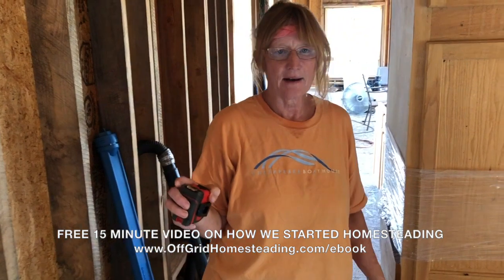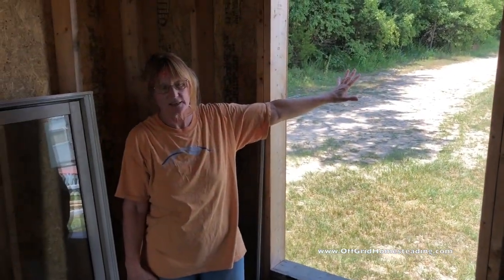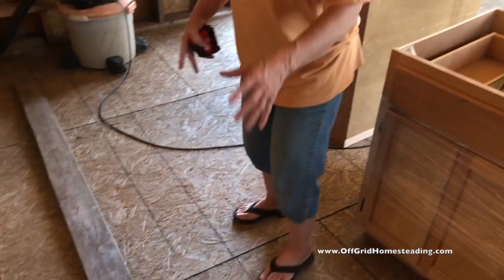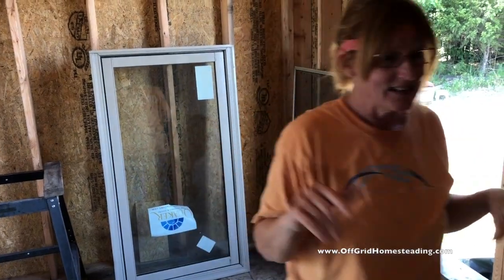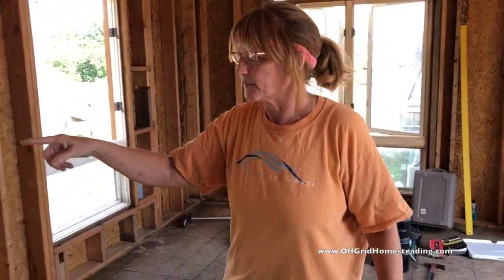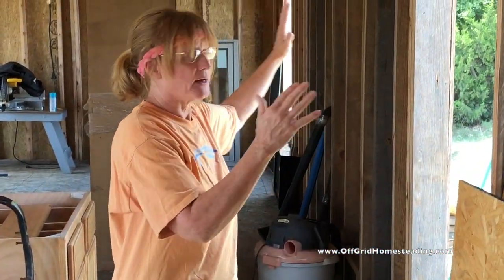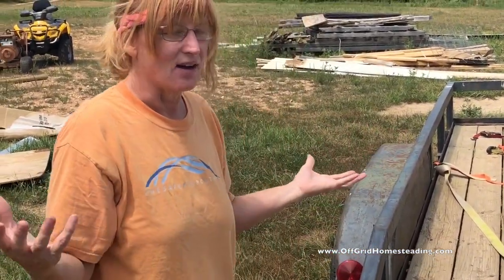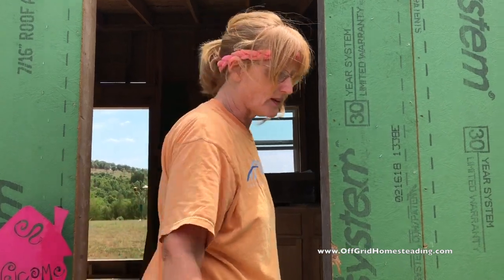OGH - Homestead Update July 22, 2018 by Kelly